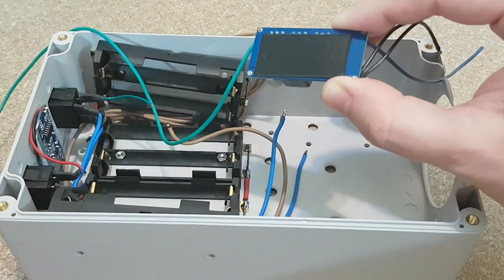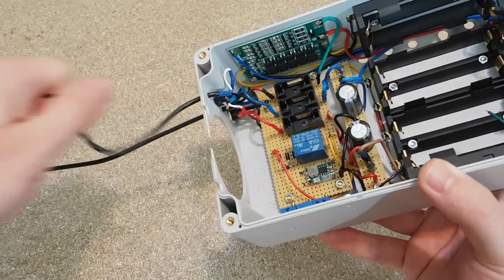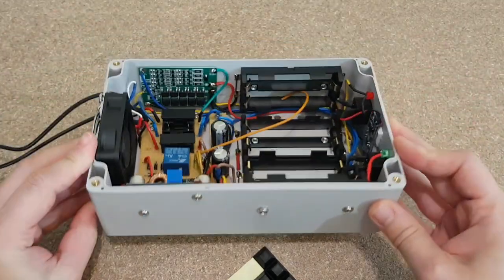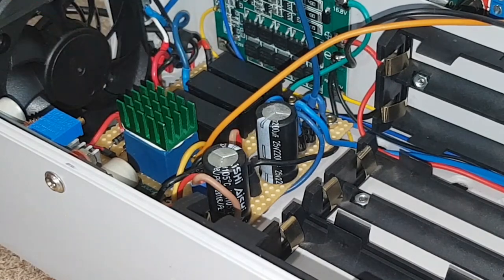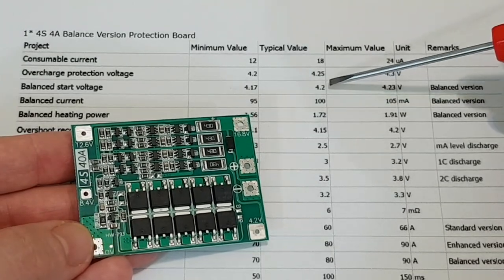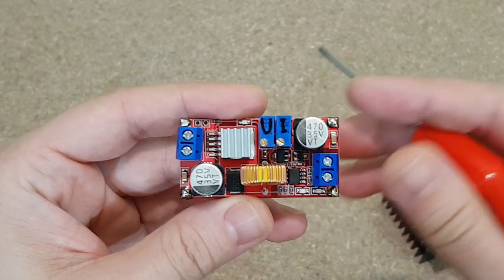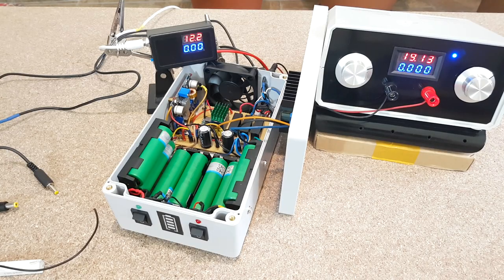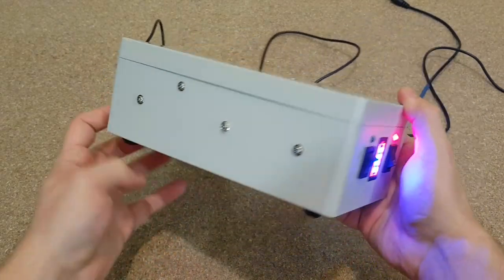DIY UPS with 12V and 19V (for Asus router) part 2/3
Hello guys, I finally finished building the UPS. I hope it will be useful. It has 2 outputs of 12V and 19V and it's very powerful.

to order professional PCBs at low prices for your projects. $2 - 2Layers 5pcs; 4&6Layers starting at $5.

A big THANK YOU to all my patrons, especially to: Richard Fjellvang, David, Max Rice, Razvan Alexandru, Jacek, techge, Anthony Ortenzi.

List of components:
Project box 200*120*75mm
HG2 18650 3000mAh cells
18650 cells holders
4S battery indicator
4S BMS with balance
Rocker switch
12V relay
Heatsink 20x14x11mm
Mini360 buck converter
Fuse holders
1N5404 diodes
2200uF 25V capacitors
XL4015 buck converter
XL4015 CC/CV charger
150W boost converter
5.5x2.1mm jack (male, 22AWG)
5.5x2.1mm female connector
4.0x1.7mm jack
4.0x1.7mm female connector
M3 standoffs 300pcs